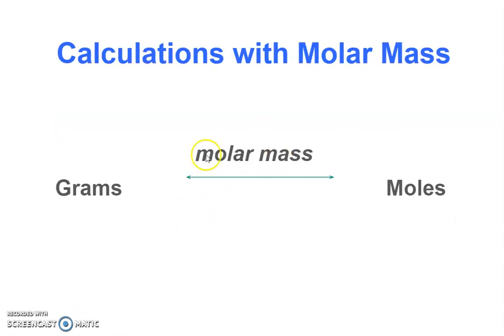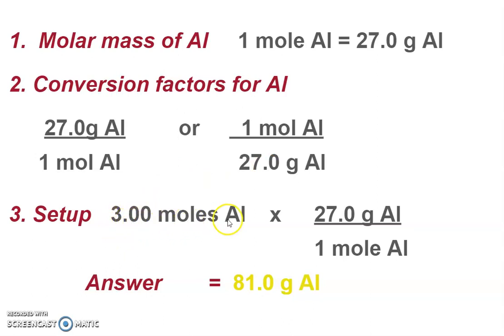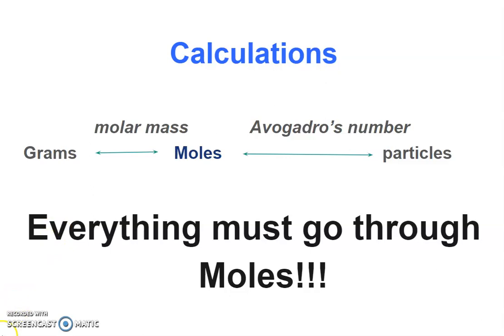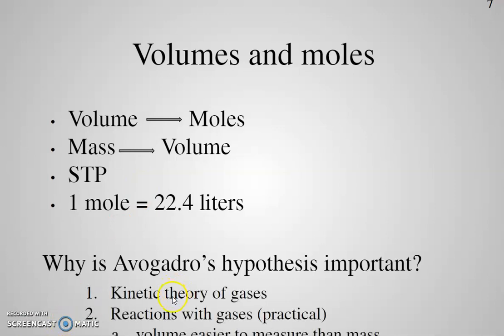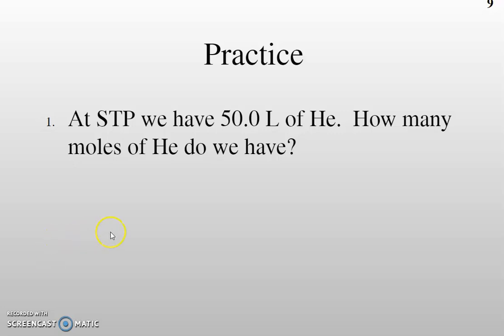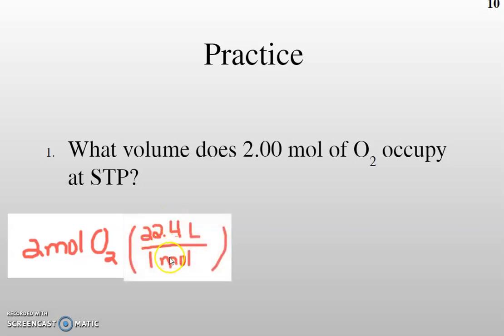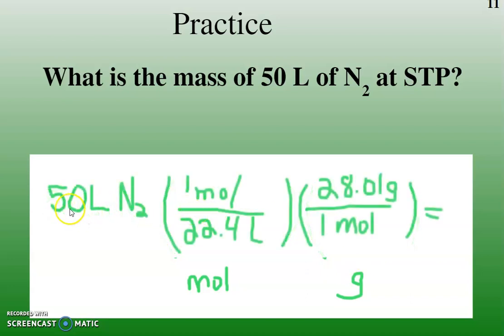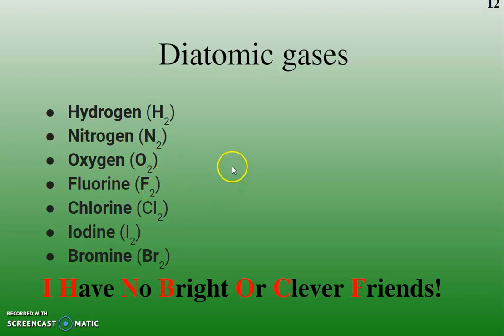volume to mole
Quick review of mole to molecules and mole to grams and then we add in mole to liters.